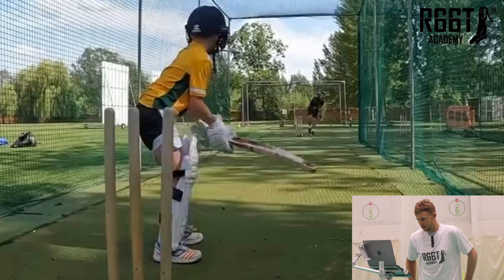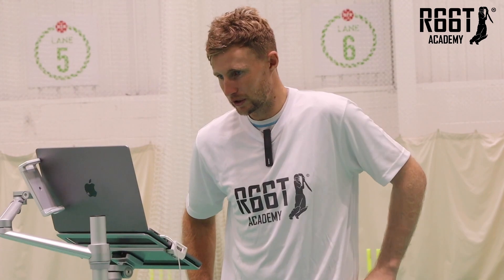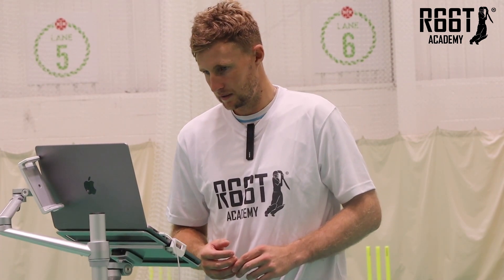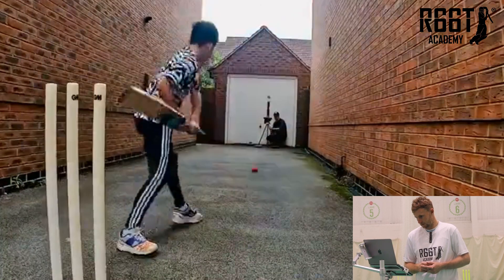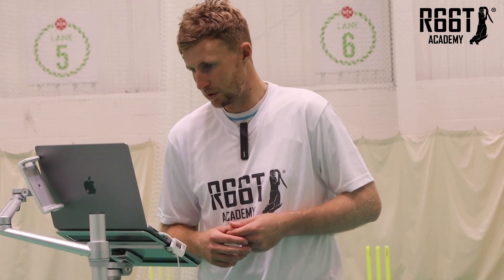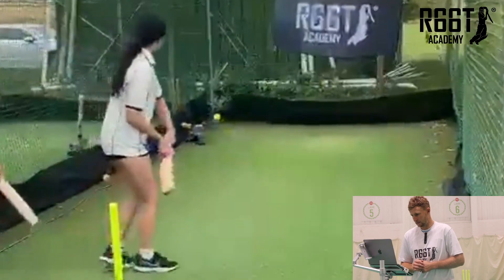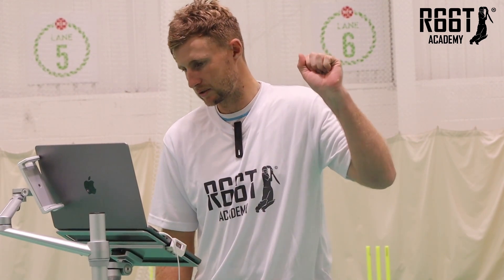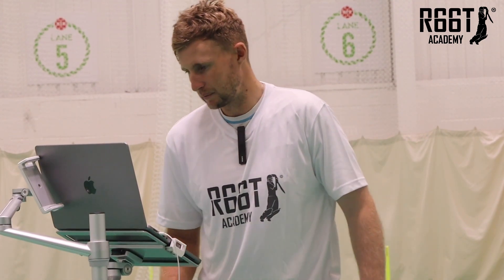Joe Root Watches Your Training Videos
A big thanks to Joe Root for taking the time to watch - and provide feedback on - several kids' training clips 🙌